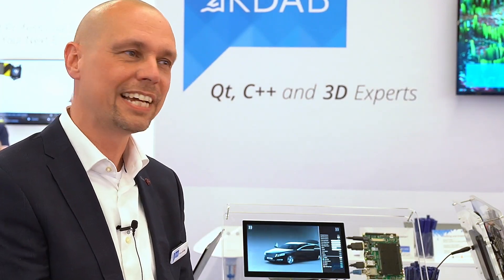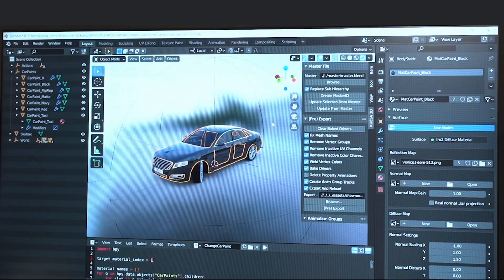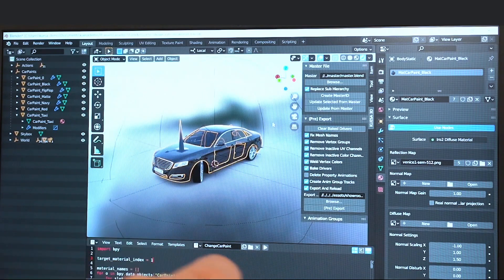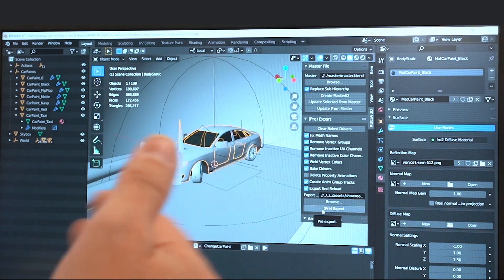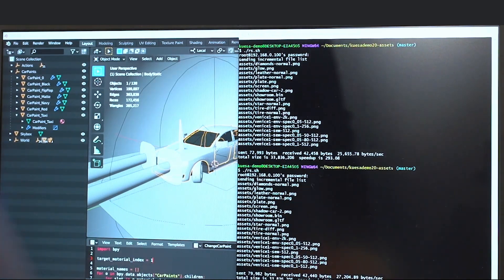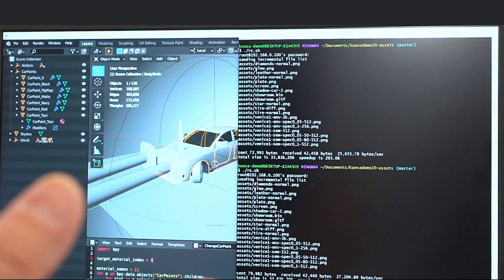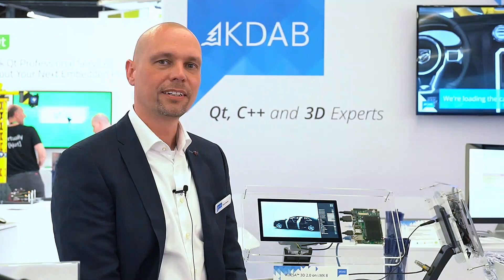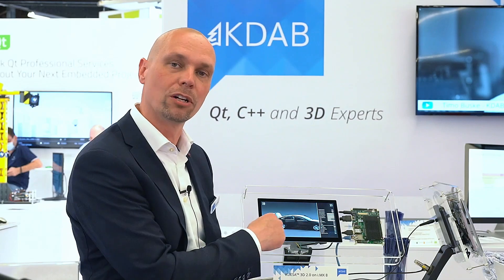Cluster Demo Made with Kuesa 3D 2.0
In this video Timo is premiering from Embedded World the Cluster demo made with Kuesa 3D 2.0
The latest version of Kuesa 3D supports both Qt3D or Vulkan and allows for very efficient live rendering even on an i.MX8 without a cooling fan.